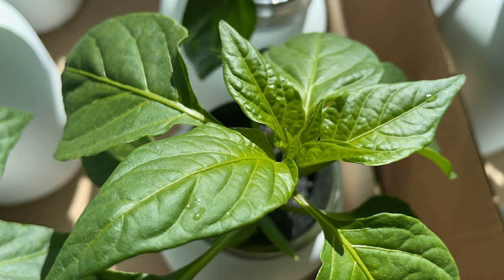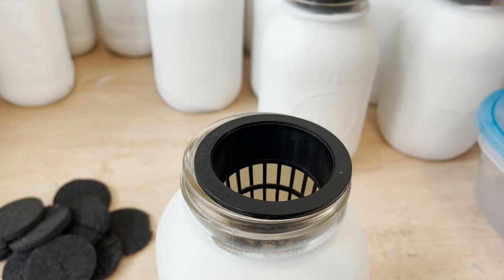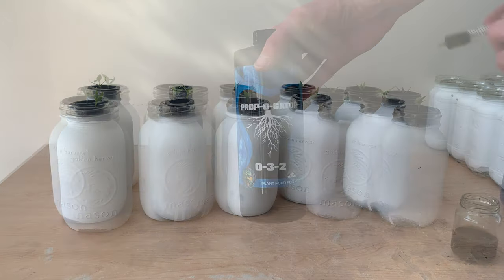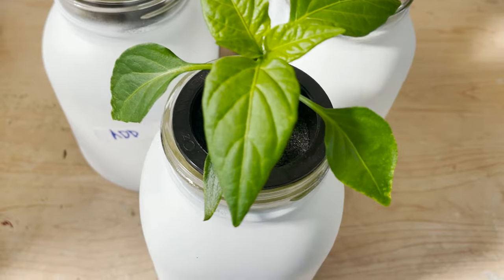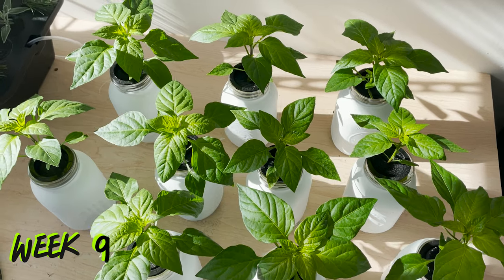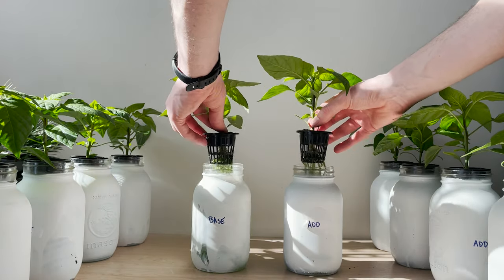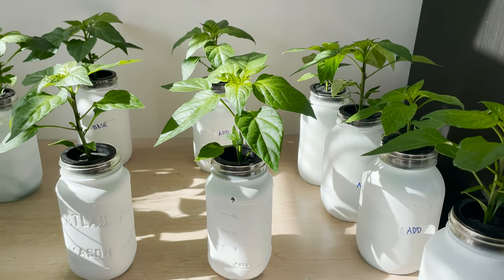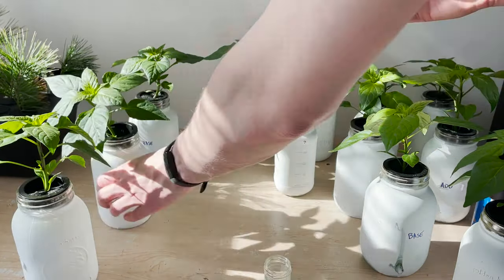Hydroponic Nutrients for Peppers - what is best?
In this video I'll be growing a bunch of hydroponic pepper plants with and without nutrient additives. Hydroponic nutrients are typically sold in a base series, which contains everything needed for a plant to grow, or as an additive, which is meant to supplement the base series and deliver additional benefits to the plants. I'll be testing to see if plants fed with nutrient additives outperform the growth of base-series-only plants.

Specifically I'll be testing cal-mag and rooting booster nutrients. Let me know what you think of these results in the comments below!

Product Links

Hydroponic Nutrients:
I grew these plants with Future Harvest nutrients - using micro / grow / bloom and additives.